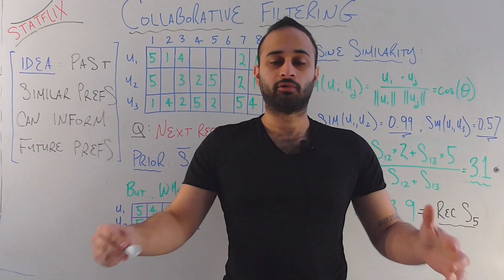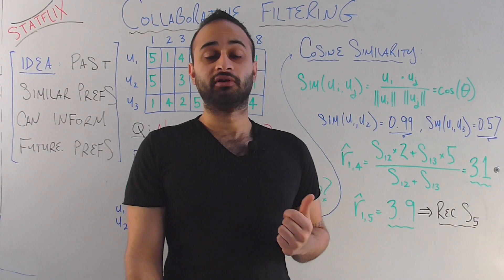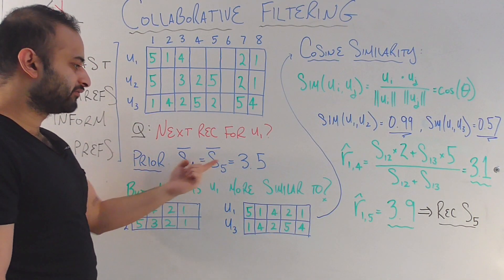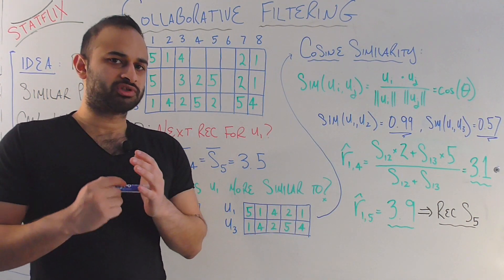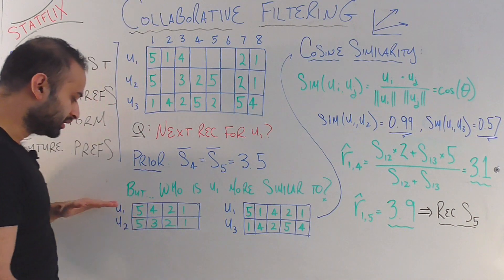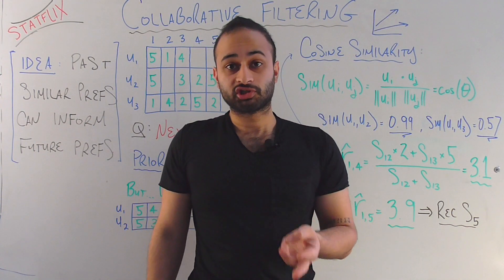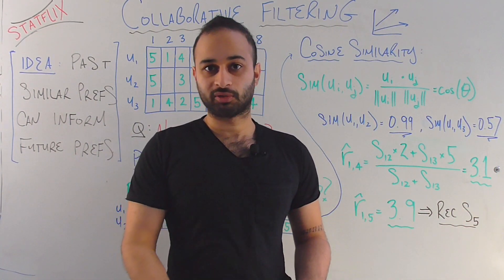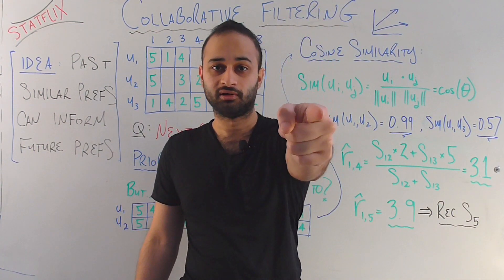Collaborative Filtering : Data Science Concepts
How do recommendation engines work?